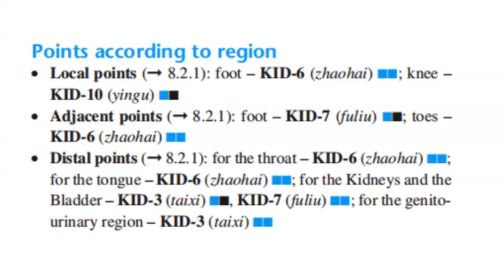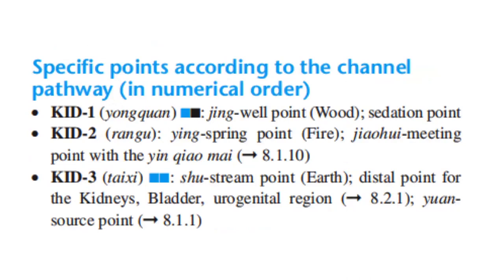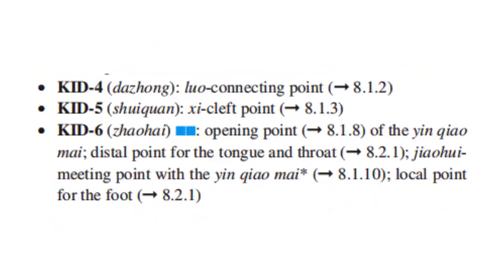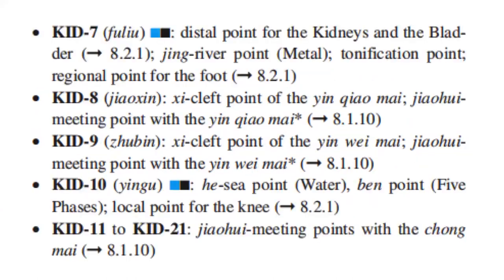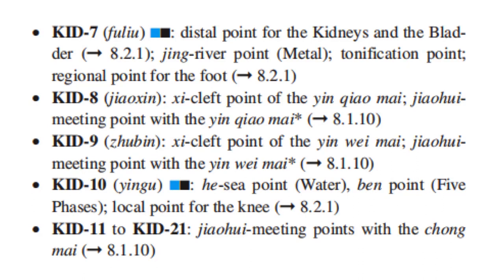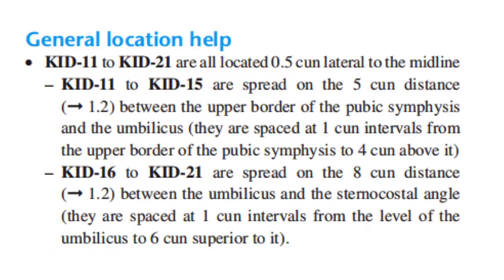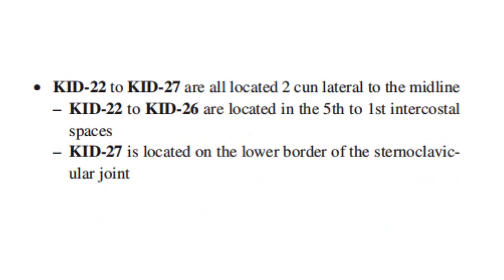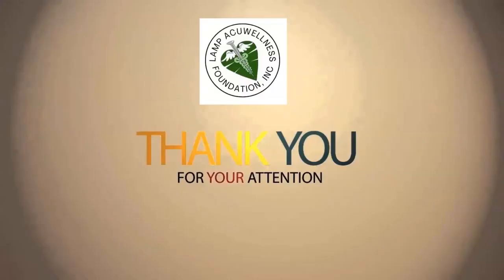KIDNEY CHANNEL OF FOOT SHAOYIN POINTS ACCORDING TO REGION AND CHANNEL PATHWAY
According to Traditional Chinese Medicine (TCM), the kidney (腎: Shèn) refers to either of the two viscera located on the small of the back, one either side of the spine. As distinct from the Western medical definition of kidneys, the TCM concept is more a way of describing a set of interrelated parts than an anatomical organ. In TCM the kidneys are associated with “the gate of Vitality”. The kidney is the organ of water and fire, the abode of yin and yang, the sea of essence, and it determines life and death.4The kidney (Shen) is a Zang organ meaning it is a Yin organ. The other Yin, or Zang, organs are the lungs (Fei), liver (Gan), spleen (Pi), and heart (Xin). Sometimes the pericardium (Xin Bao) is included. Yin organs store, secrete, make, and transform essence, blood, spirit, Qi, and fluids.5 The Kidney meridian has the following principal functions:-It stores the essence (jing) and it dominates human reproduction and development.
-It dominates bone, water metabolism and the reception of qi from the air (Kong Qi).
-It produces marrow to fill up the brain and manufactures blood.
-It manifests in the hair (on the head), and it opens into the ear and dominates the two lower yin.
-It dominates the anterior and posterior orifices while housing the Zhi (will-power).
-Its fluid secretions are urine, semen, and vaginal fluids.

This meridian contains 27 acupoints in one side, that is 54 acupoints in total.